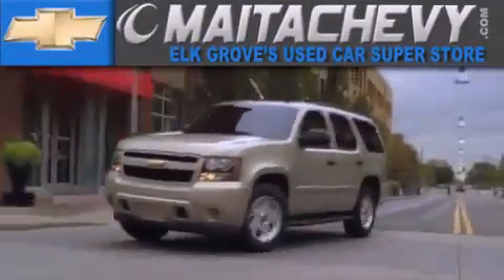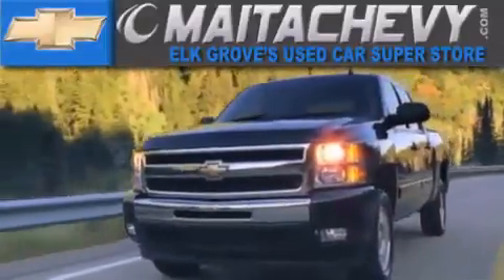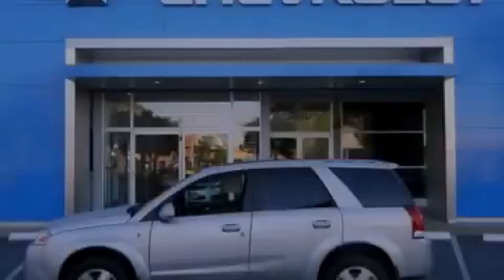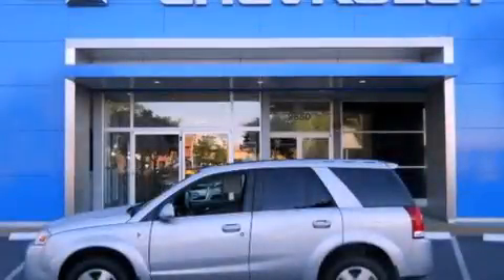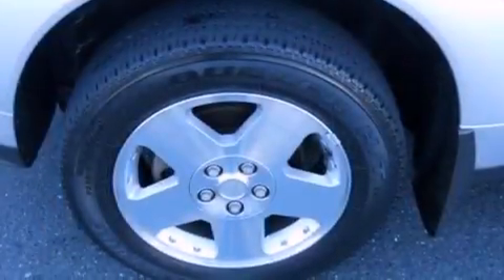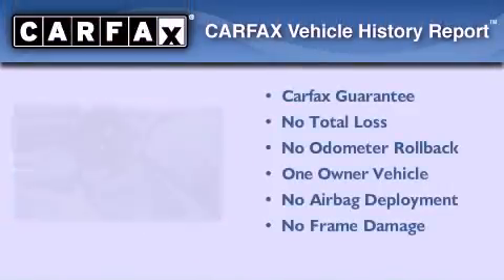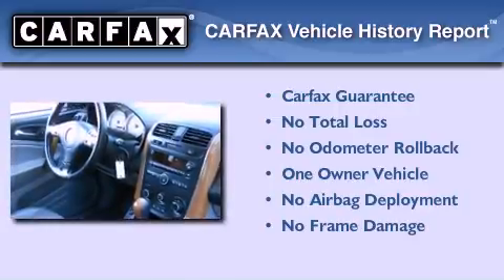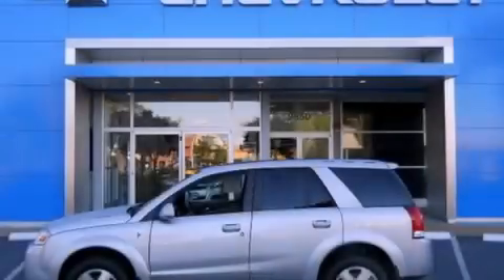2007 Saturn VUE Stockton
Year : 2007
 Make : Saturn
 Model : VUE
 Engine : 3.5l
 Trans . : automatic
 Exterior : silver nickel
 Miles : 134,057

 9650 Auto Center Dr.

 Pre-Owned 2007 Saturn VUE Elk Grove CA